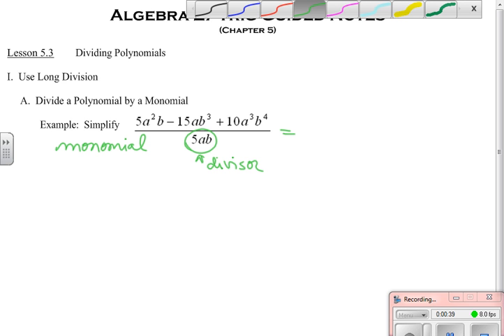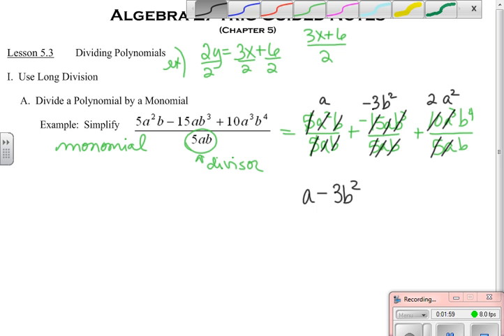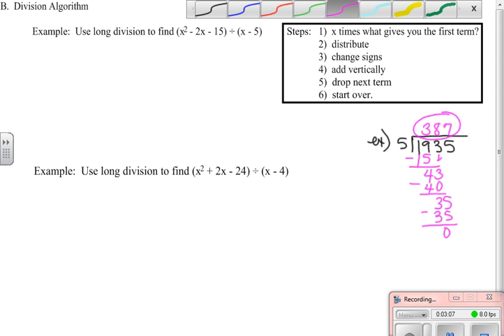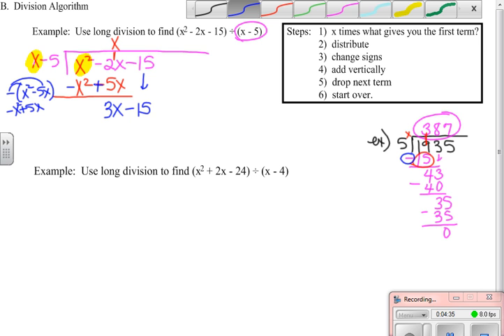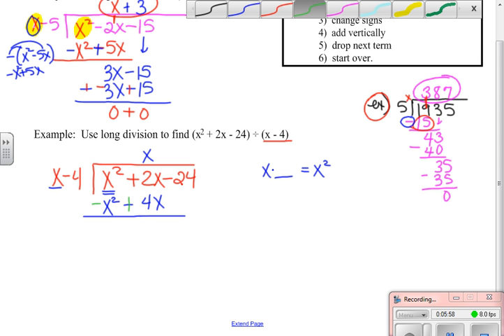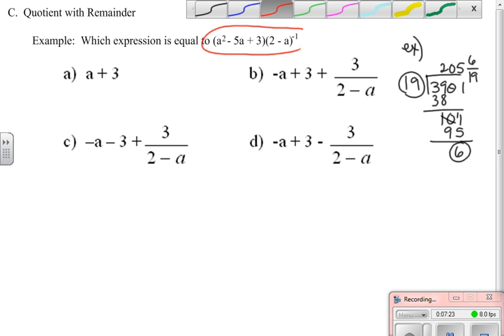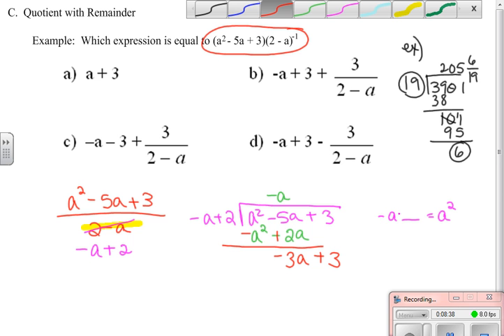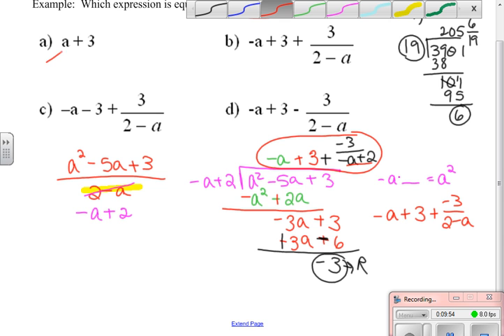A2 5.3 part 1.avi